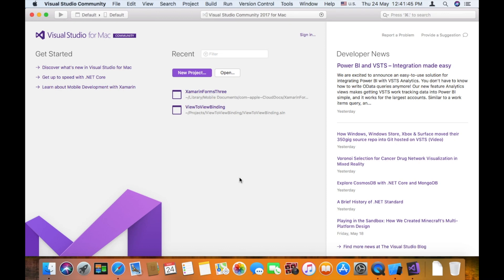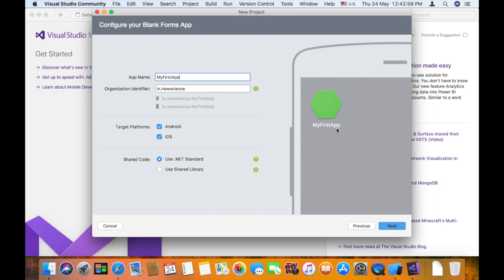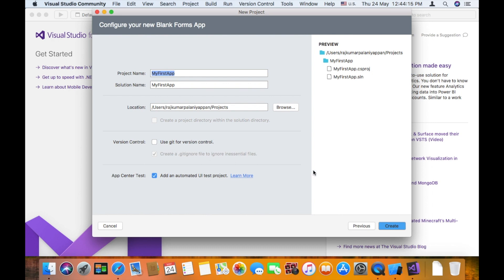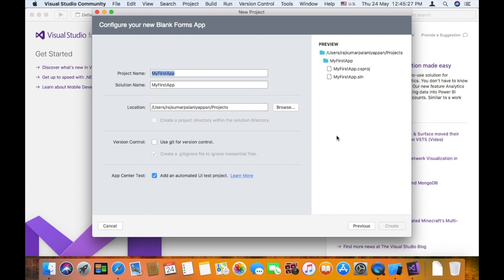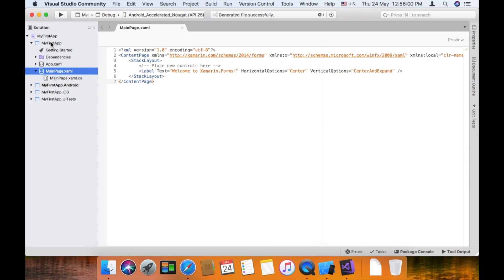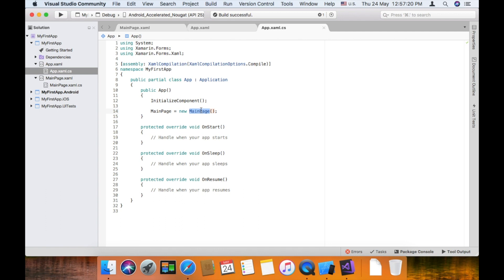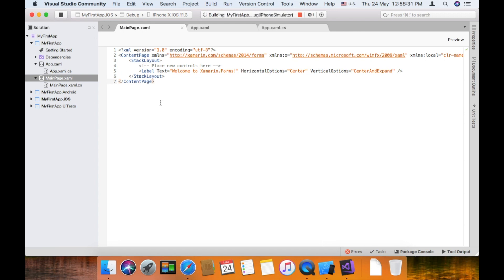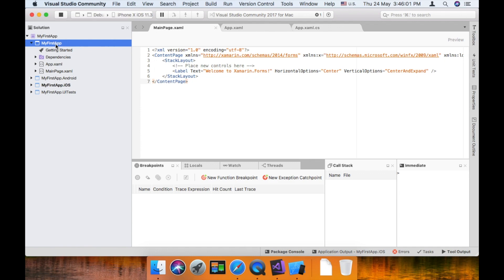Creating Xamarin.Forms CrossPlatform App (Tamil)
This video is about Creating Xamarin.Forms App (Tamil)